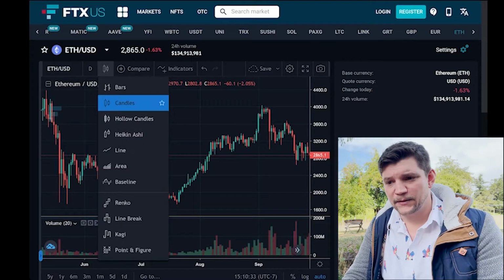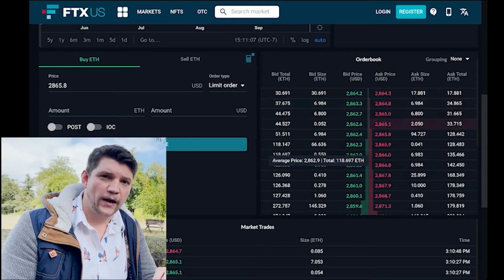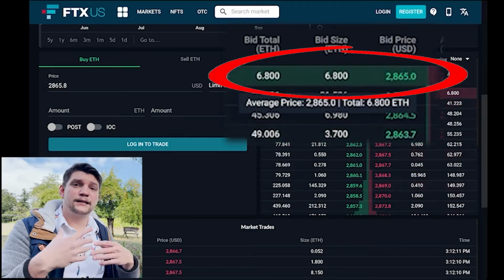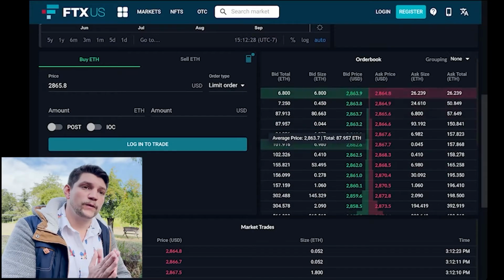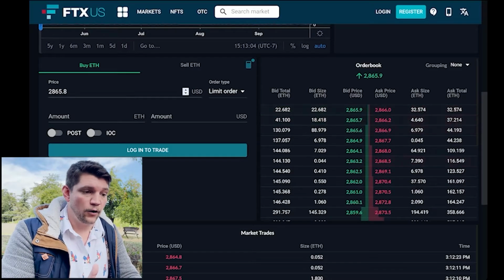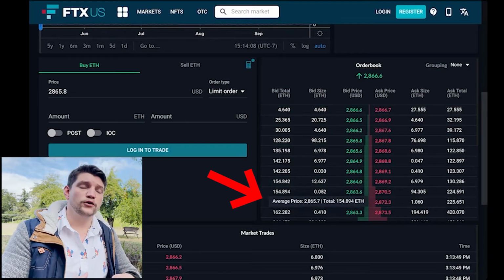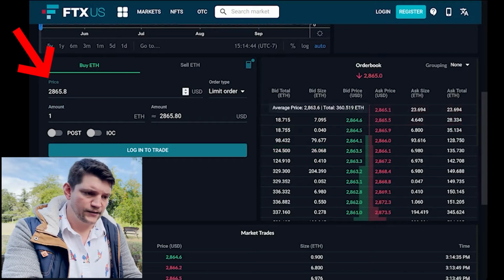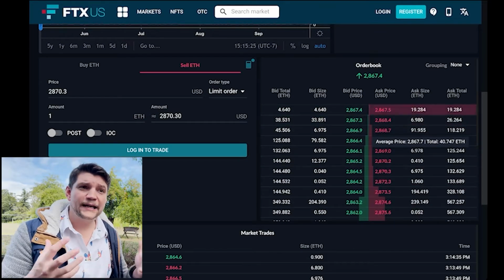Crypto Market Orders Explained (FTX, Binance, Coinbase Pro, etc)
➡️ Where I Buy My Crypto (get $10 of free Bitcoin)

In this video, I'll explain how market orders work and how you can place market orders yourself to get the best price possible when buying cryptocurrency.